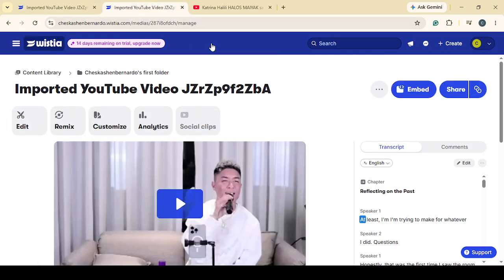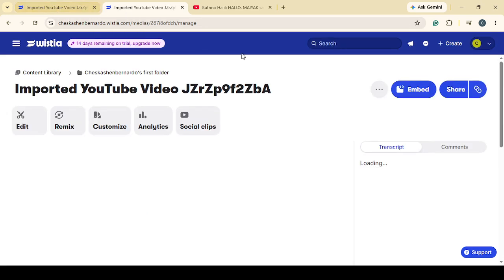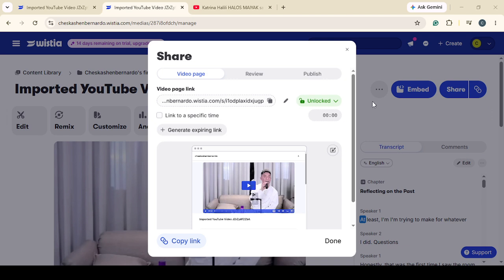Step-by-Step: Add & Invite Members to Your Wistia Team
Learn how to elevate your video marketing strategy with this comprehensive Wistia tutorial designed for businesses and professional creators. We cover everything from setting up your account, customizing your branded video player, and embedding content on your website, to utilizing advanced analytics to track viewer engagement and lead generation. Discover how to streamline your video production, host webinars, and use actionable data to turn your video content into a powerful tool for growth and audience conversion.